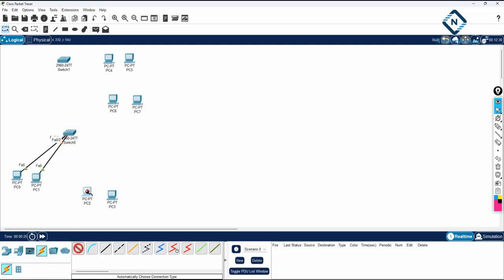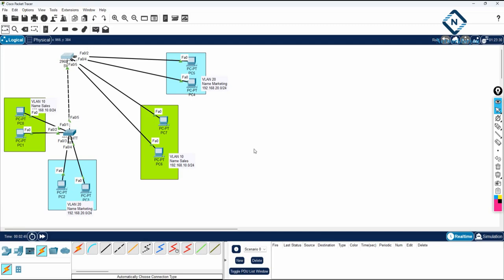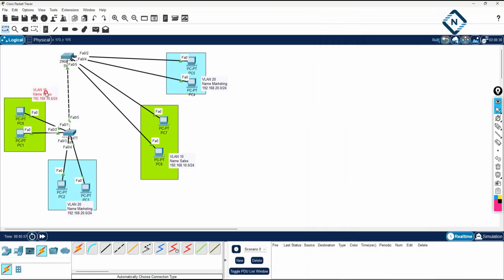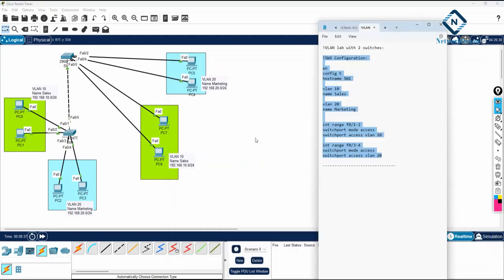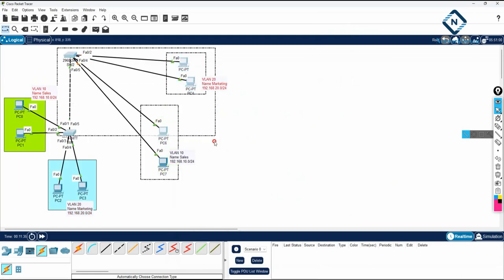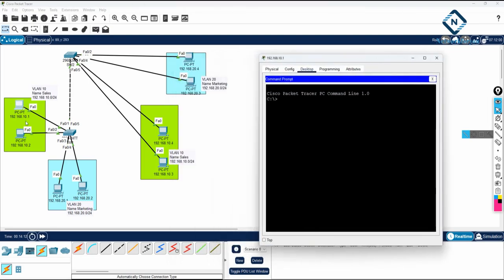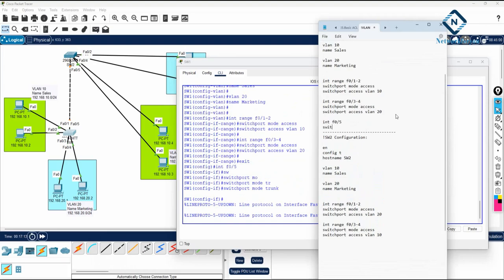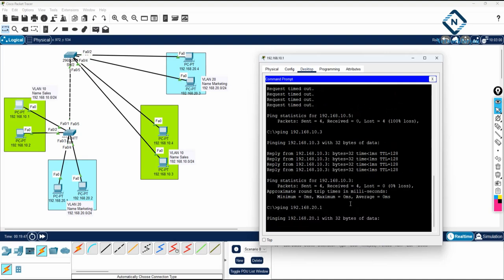Vlan Lab in Cisco Packet Tracer | CCNA Lab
Hello Everyone,

In this video we are going to discuss Vlan Lab in Cisco Packet Tracer | CCNA Lab.
Thanks.

About us:
Thanks